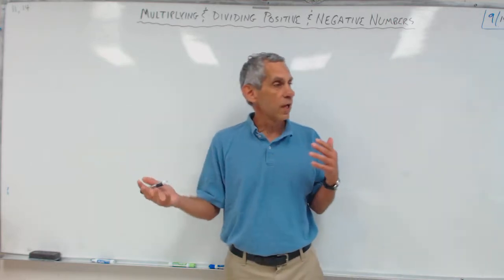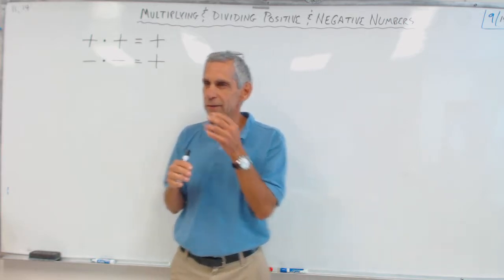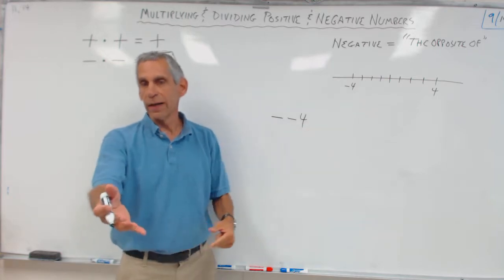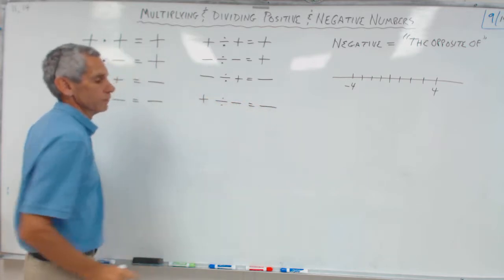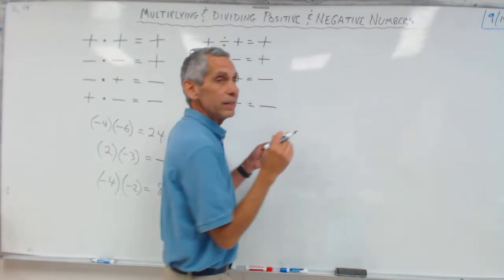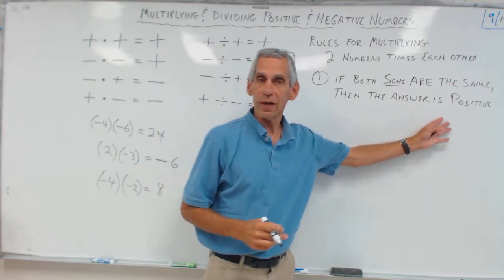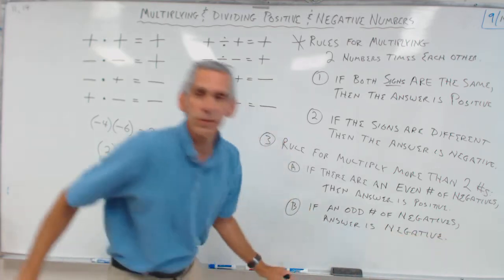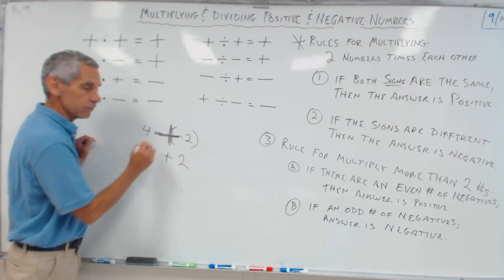9 15 Gary Multiply & Divide positive & negative numbers